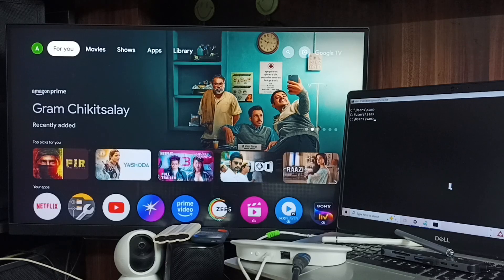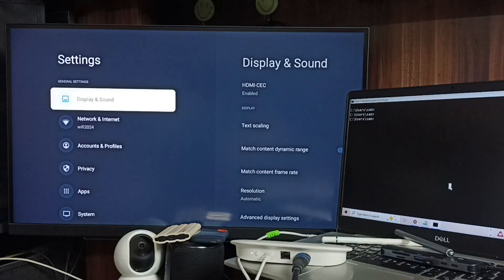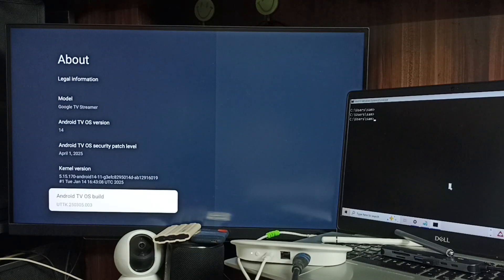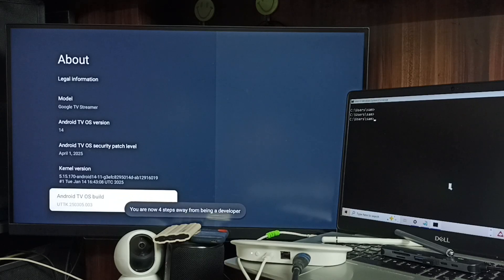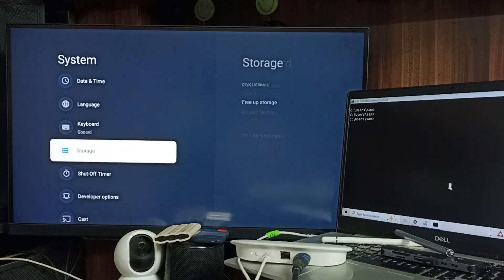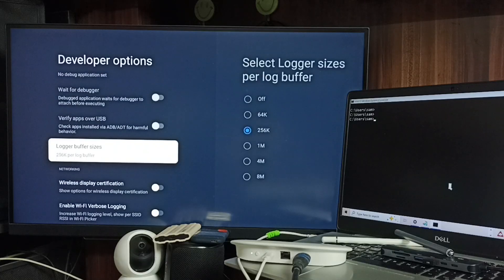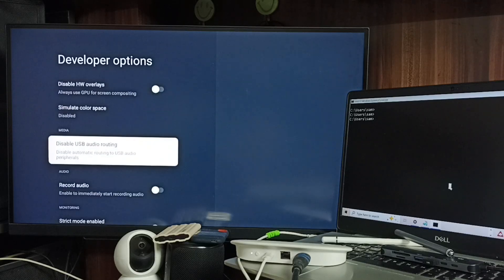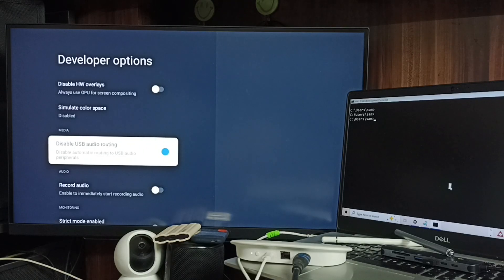How to Fix No Sound When Connecting a USB Device on Google TV Streamer 4K Quickly & Easily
How to Fix No Sound When Connecting a USB Device on Google TV Streamer 4K Quickly & Easily – Experiencing audio issues after plugging a USB device into your Google TV, Chromecast With Google TV, or Google Chromecast TV? This guide covers proven solutions to restore sound on Android TV OS 14, Android TV OS 15, and older Android TV versions. Perfect for all Smart TVs including QLED TV, OLED TV, LED TV, Mini-LED, or MicroLED displays. Learn step-by-step fixes for audio problems like incorrect audio output, muted sound, or HDMI-CEC conflicts on 4K TV, UHD TV, Full HD TV, or HD TV. Ensure your Voice Search Remote, HDR playback, and Smart Home Control work flawlessly with your connected USB storage or devices. Avoid streaming disruptions or playback errors by following this easy troubleshooting guide to get your Google TV audio working perfectly again.

Google TV Streamer 4K, Chromecast With Google TV, Google Chromecast TV, Google TV, Android TV, Android TV OS, Android TV OS 14, Android TV OS 15, QLED TV, OLED TV, LED TV, Mini-LED, MicroLED, Smart TV, 4K TV, UHD TV, Full HD TV, HD TV, Voice Search Remote, HDR, Smart Home Control, no sound USB Google TV, audio issue Chromecast, fix USB audio Android TV, Smart TV no audio USB device, troubleshoot sound problems Google TV, restore sound Chromecast with USB, Smart TV HDMI-CEC audio fix, Android TV audio settings, improve Google TV performance, sound troubleshooting guide, best sound settings Google TV, optimize Smart TV audio, fix sound delay USB, Google TV audio output issues, Smart Home device sound problem, Google TV Streamer 4K help, Android TV USB fix